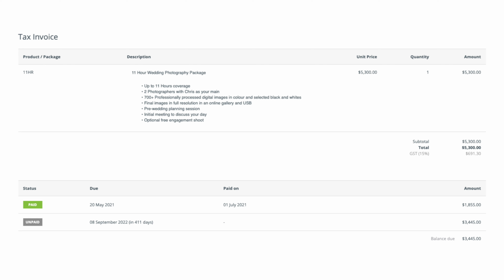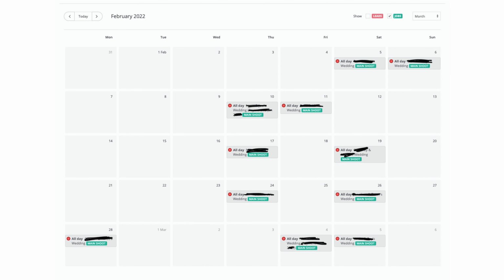My Wedding Photography Booking Process, Meetings, Contracts, CRM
In this episode I'm going over my booking process, how I manage the meetings, invoicing, contracts, the CRM software I use (Studio Ninja) and a few other tips

I buy my gear from Auckland Camera Centre here in NZ

Gear I own:

Sony A9II
Sony A9
Sony A7C
Sigma 85mm 1.4 DG DN

This Review was filmed with:

Sony A7C
Tamron 17-28mm 2.8
Zoom H6
Rode NTG-USB
Edited in Final Cut X on the 2020 MacBook Pro 16"